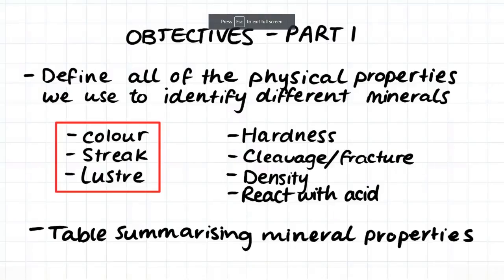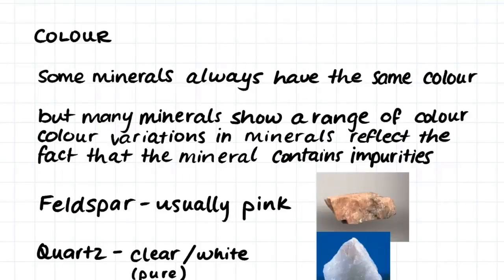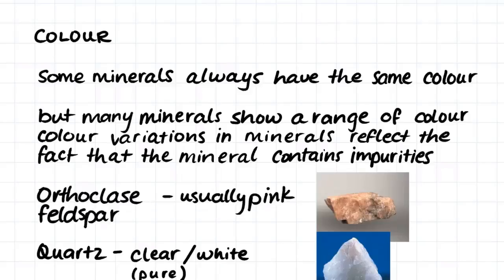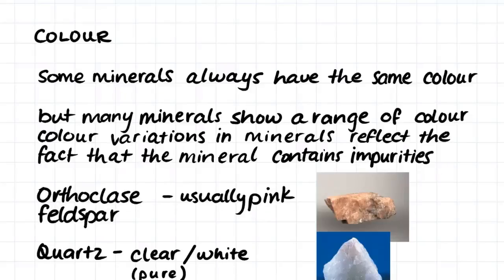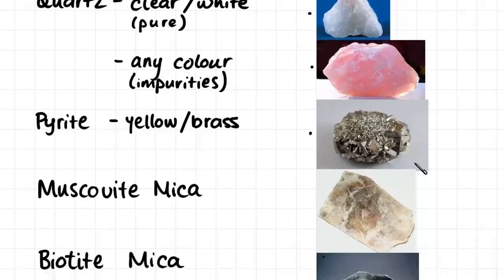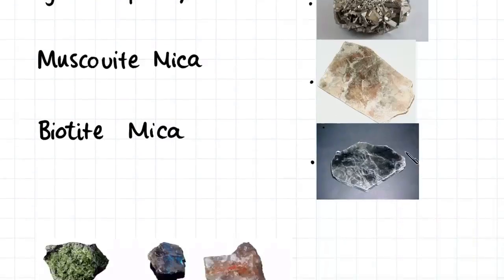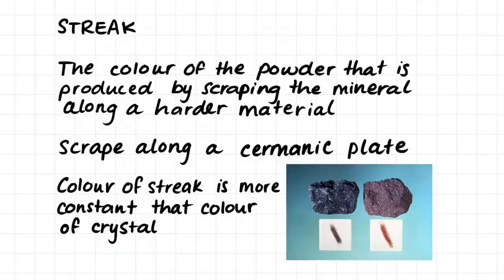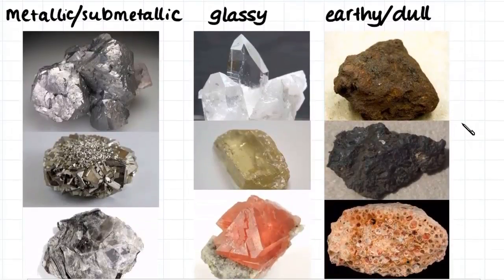2.2 Minerals Properties and Identification Part 1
In this video we look at the mineral properties we use to identify minerals. These properties include mineral colour, streak, lustre, hardness, cleavage, fracture, density and the minerals reaction to acid. In this video we specifically look at the colour, streak and lustre of minerals. Lustre is usually described as metallic, submetallic, glassy, earthy or dull.